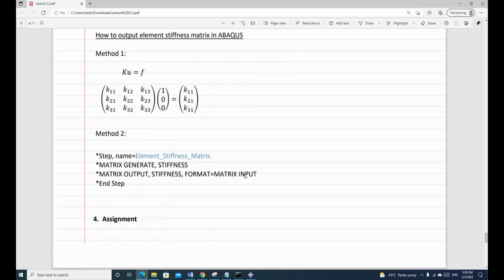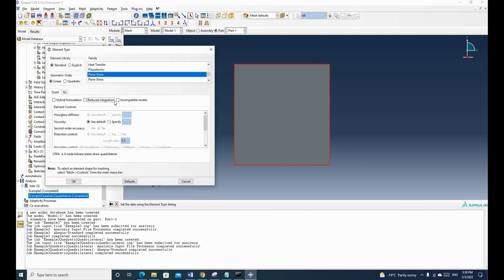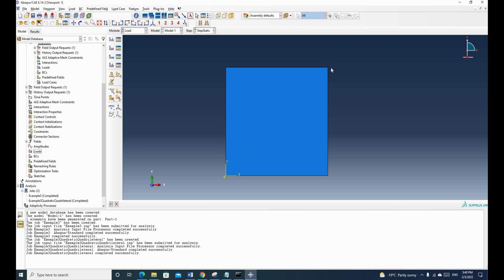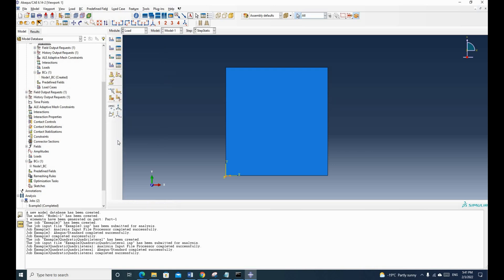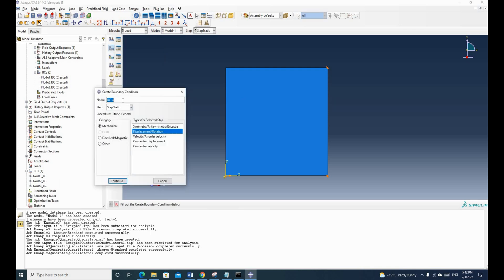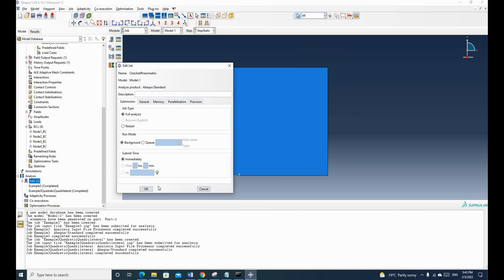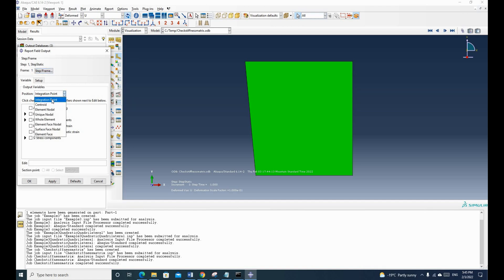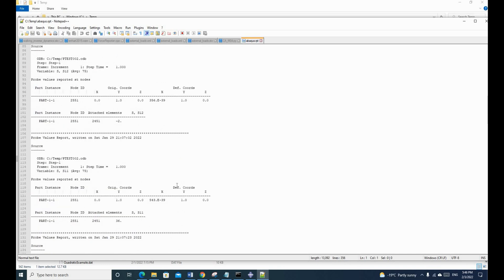How to export stiffness matrix from ABAQUS ( using two methods)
This vedio shows how to exprot stiffness marix from ABAQUS using two methods.